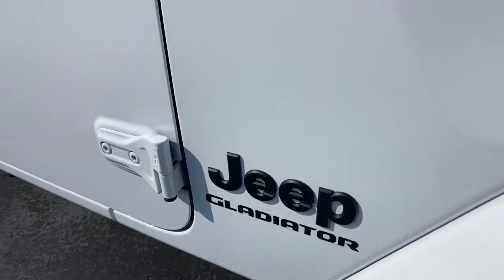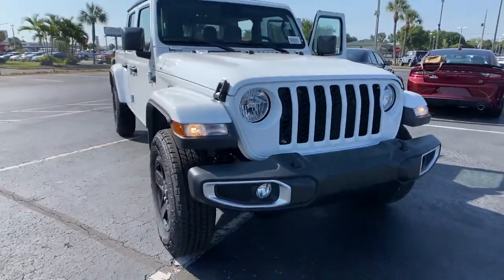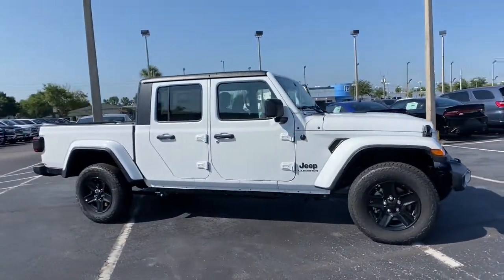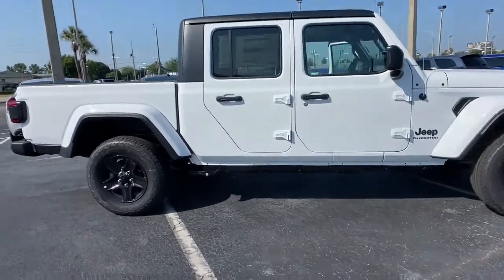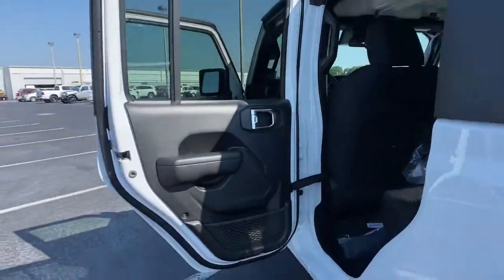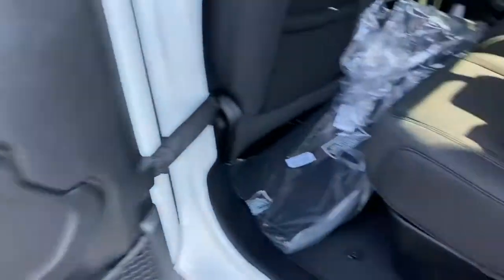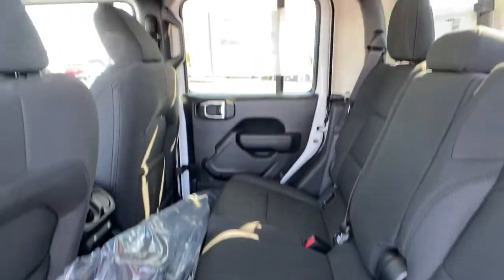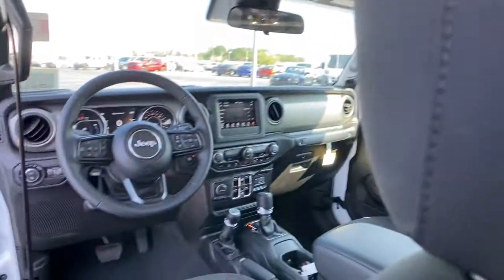2021 Jeep Gladiator Orlando FL, Central Florida, Winter Park, Windermere, Clermont, FL M1173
Bright White Clearcoat New 2021 Jeep Gladiator available in Orlando, Florida at Orlando Dodge. Servicing the Central Florida, Winter Park, Windermere, Clermont, FL area.
2021 Jeep Gladiator Sport S - Stock#: M1173 - VIN#: 1C6JJTAG8ML553778

Orlando Dodge
4101 W. Colonial Dr

Recent Arrival!2021 Jeep Gladiator Sport 3.6L V6 24V VVT 4WD 8-Speed Automatic Bright White ClearcoatTHIS VEHICLE INCLUDES THE FOLLOWING FEATURES AND OPTIONS: Advanced Safety Group, Convenience Group, GVWR: 6,250 lbs w/Max Tow Package, Max Tow Package w/4.10 Axle Ratio (4.10 Rear Axle Ratio, Anti-Lock 4-Wheel Disc Heavy Duty Brakes, Anti-Spin Differential Rear Axle, and Dana M220 Wide Rear Axle), Popular Equipment Package (Black 3-Piece Hard Top), Quick Order Package 24S Sport S (Automatic Headlamps, Body Color Fender Flares (2-Piece), Molded in Color Bumper w/Accent Color, Normal Duty Plus Suspension, Power Heated Mirrors, Remote Keyless Entry, Sport S, and Sun Visors w/Illuminated Vanity Mirrors), Safety Group, Technology Group, Trailer Tow Package, 110 mph Vehicle Max Speed Calibration, 3.73 Rear Axle Ratio, 4-Wheel Disc Brakes, 8 Speakers, ABS brakes, Air Conditioning, AM/FM radio, Brake assist, Cloth Low-Back Bucket Seats, Compass, Delay-off headlights, Driver door bin, Driver vanity mirror, Dual front impact airbags, Dual front side impact airbags, Electronic Stability Control, Front anti-roll bar, Front Bucket Seats, Front Center Armrest w/Storage, Front fog lights, Front reading lights, GPS Antenna Input, Integrated roll-over protection, Low tire pressure warning, Normal Duty Suspension, Occupant sensing airbag, Outside temperature display, ParkView Rear Back-Up Camera, Passenger door bin, Passenger vanity mirror, Power steering, Radio data system, Radio: Uconnect 3 w/5 Display, Rear anti-roll bar, Rear reading lights, SiriusXM Satellite Radio, Speed control, Split folding rear seat, Steering wheel mounted audio controls, Tachometer, Telescoping steering wheel, Tilt steering wheel, Traction control, Trip computer, Variably intermittent wipers, Wheels: 17 x 7.5 Black Aluminum, and Wheels: 17 x 7.5 Black Steel Styled.FAMILY OWNED AND OPERATED FOR OVER 42 YEARS! WE OFFER MARKET BASED PRICING, PLEASE CALL TO CHECK ON THE AVAILABILITY OF THIS VEHICLE. WE WILL BUY YOUR VEHICLE, EVEN IF YOU DO NOT BUY OURS!! OPEN 7 DAYS A WEEK TO SERVE YOU. All prices plus Tax, Tags, and Dealer Fees. Prices do not include Dealer installed options. Residency restrictions apply. Incentives included in the above price are:$500 - Southeast BC Memorial Day Bonus Cash SECM7. Exp. 06/01/2021 $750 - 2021 National Retail Consumer Cash 21CM1. Exp. 06/01/2021
Quick Order Package 24S Sport S,3.73 Rear Axle Ratio,4.10 Rear Axle Ratio,GVWR: 6,250 lbs w/Max Tow Package,Anti-Spin Differential Rear Axle,Wheels: 17 x 7.5 Black Steel Styled,Wheels: 17 x 7.5 Black Aluminum,Cloth Low-Back Bucket Seats,Radio: Uconnect 3 w/5 Display,Normal Duty Suspension,Normal Duty Plus Suspension,Advanced Safety Group,Black 3-Piece Hard Top,Body Color Fender Flares (2-Piece),Convenience Group,Max Tow Package w/4.10 Axle Ratio,Popular Equipment Package,Safety Group,SiriusXM Satellite Radio,Technology Group,Trailer Tow Package,Sport S,Anti-Lock 4-Wheel Disc Heavy Duty Brakes,Dana M220 Wide Rear Axle,Sun Visors w/Illuminated Vanity Mirrors,Power Heated Mirrors,Remote Keyless Entry,110 mph Vehicle Max Speed Calibration,GPS Antenna Input,Automatic Headlamps,Molded in Color Bumper w/Accent Color,4-Wheel Disc Brakes,Air Conditioning,Electronic Stability Control,Front Bucket Seats,ParkView Rear Back-Up Camera,Tachometer,ABS brakes,AM/FM radio,Brake assist,Delay-off headlights,Driver door bin,Driver vanity mirror,Dual front impact airbags,Dual front side impact airbags,Front anti-roll bar,Front fog lights,Front reading lights,Integrated roll-over protection,Low tire pressure warning,Occupant sensing airbag,Outside temperature display,Passenger door bin,Passenger vanity mirror,Power steering,Radio data system,Rear anti-roll bar,Rear reading lights,Speed control,Split folding rear seat,Steering wheel mounted audio controls,Telescoping steering wheel,Tilt steering wheel,Traction control,Trip computer,Variably intermittent wipers,8 Speakers,Compass,Front Center Armrest w/Storage,Trailer sway control,4.10 REAR AXLE RATIO,SAFETY GROUP -inc: ParkSense Rear Park Assist System Blind Spot & Cross Path Detection LED Taillamps,CONVENIENCE GROUP -inc: Universal Garage Door Opener,TECHNOLOGY GROUP -inc: Google Android Auto Selectable Tire Fill Alert SiriusXM Satellite Radio SiriusXM Radio Service For More Info Call GPS Antenna Input USB Host Flip Cluster 7.0 TFT Color Display Integrated Center Stack Radio 7.0 Touch Screen Display Air Conditioning w/Auto Temp Control Apple CarPlay,WHEELS: 17 X 7.5 BLACK ALUMIN